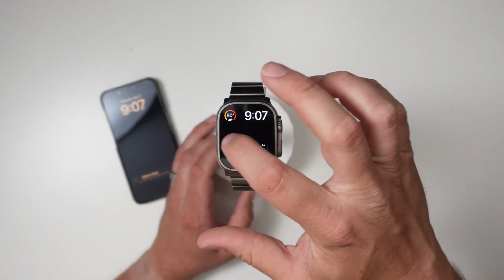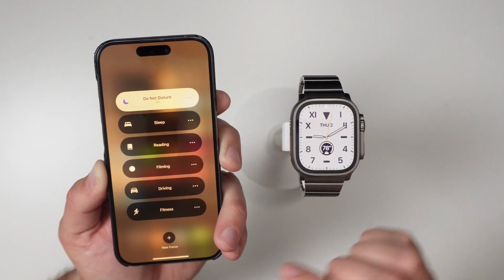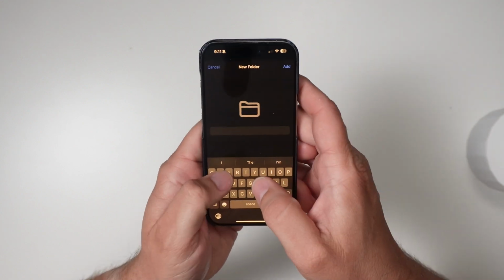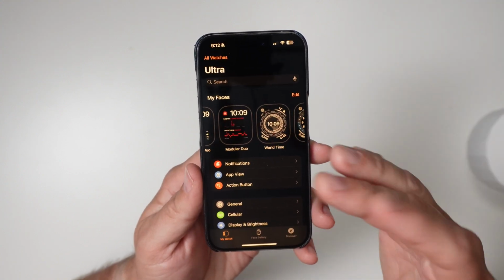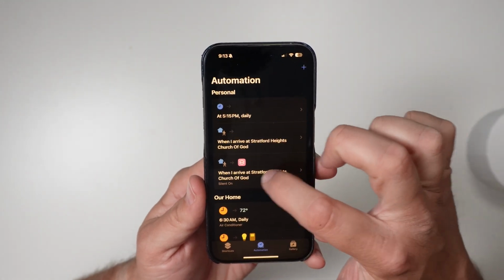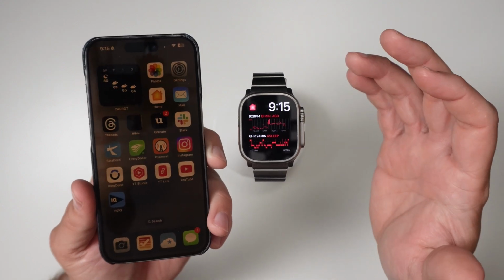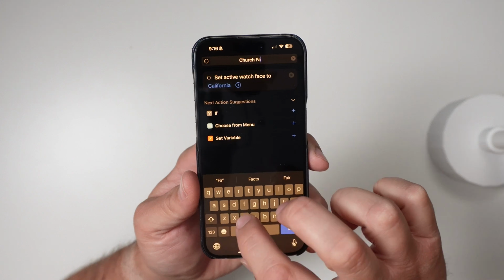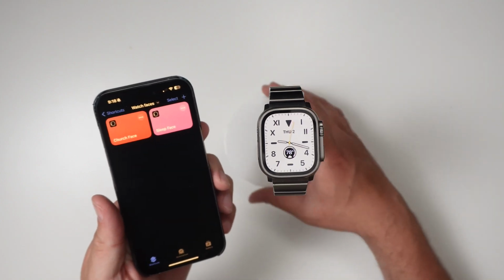Apple Watch Secret: Auto-Switch Faces for Sleep, Work, & More!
In today's video, I'll show you how to make your Apple Watch work even smarter for you by automatically changing its face based on the time of day or your location! Gone are the days of manually scrolling through your collection of watch faces to find the perfect one for every occasion. Whether you're winding down for the night, heading to church, or simply entering your focus mode for work, I've got you covered with some neat tricks using your iPhone.

We'll explore setting this up through both focus modes for simplicity and shortcuts for a more customized approach. Plus, I'll share my personal tips on making these transitions seamless, including how to avoid those pesky notifications that can pop up. And if you're curious about the stylish watch band I'm rocking, stick around till the end for a link to that review.

My Equipment
Main Camera: Sony ZV-E10
Secondary: Sony ZV-1
Third (bRoll): iPhone 14 Pro

Deity Microphone V-Mic D4
All In One Mounting Pole

Want to be a YouTuber? I used the VRA program to learn all the ins and outs, the program is costly, but well worth it for all the information and resources they give you. I highly recommend it